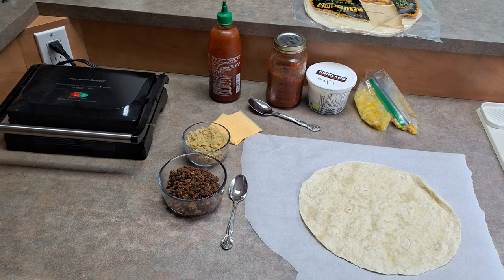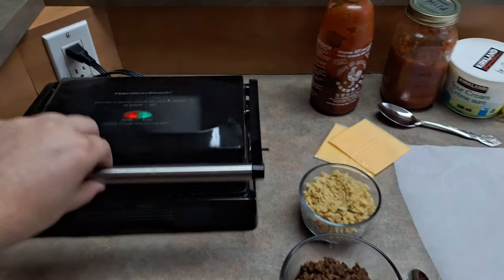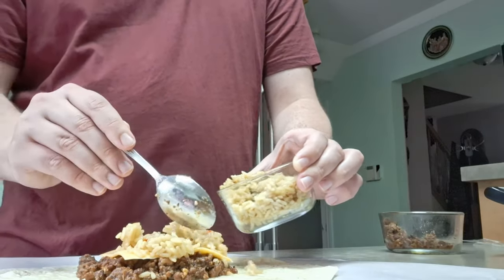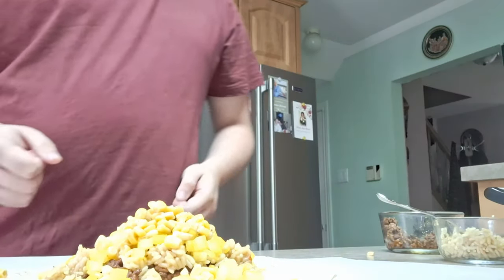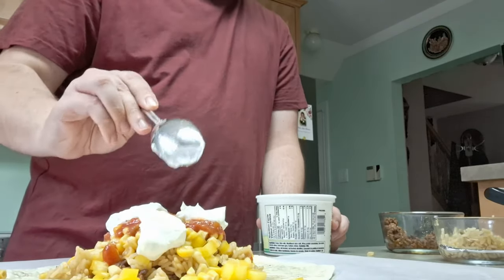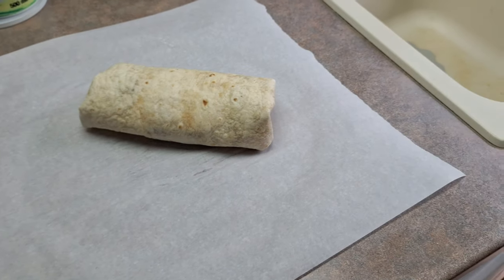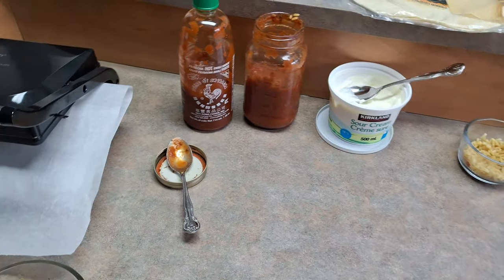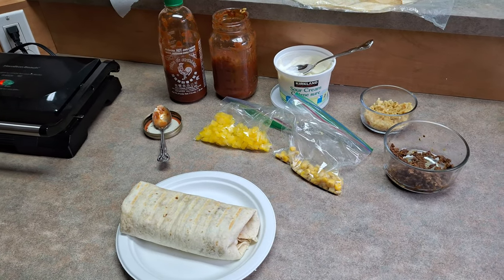Easy Burrito Recipe - The Best Burritos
here is how to make a tasty burrito at home!